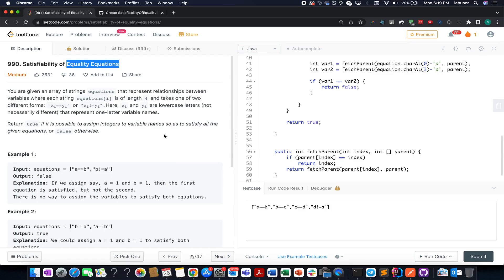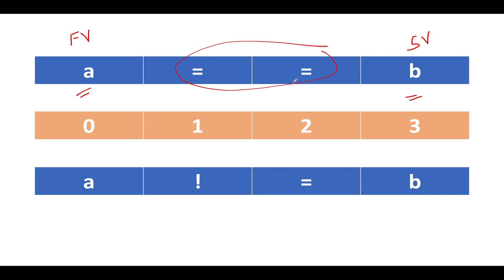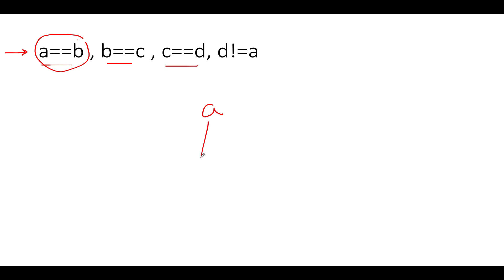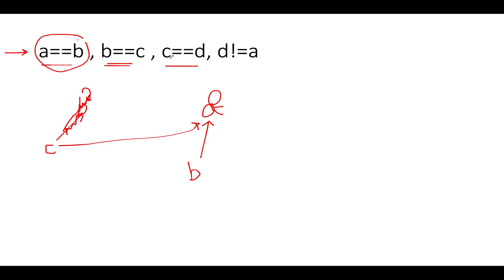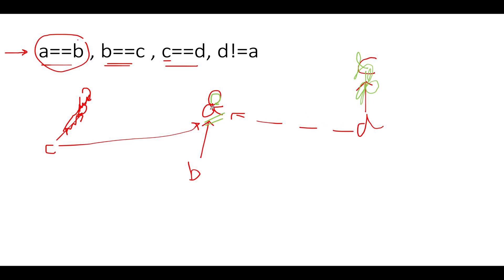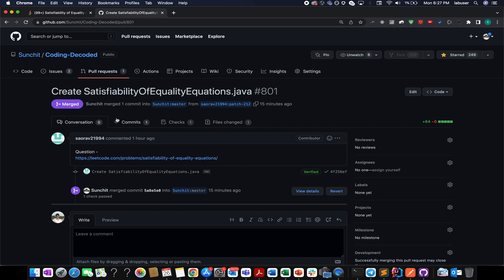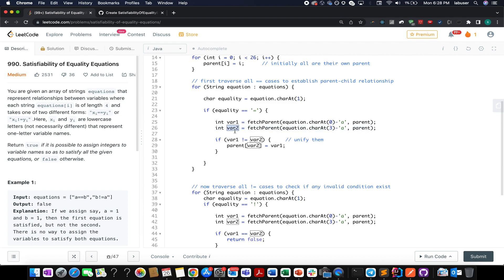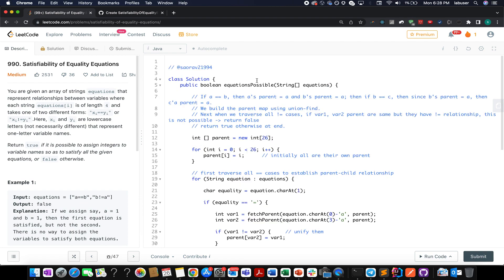Leetcode 990 Satisfiability of Equality Equations | DP Coding Decoded SDE Sheet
Here is the solution to "Satisfiability of Equality Equations" leetcode question. Hope you have a great time going through it.